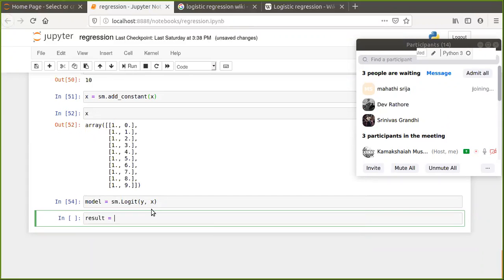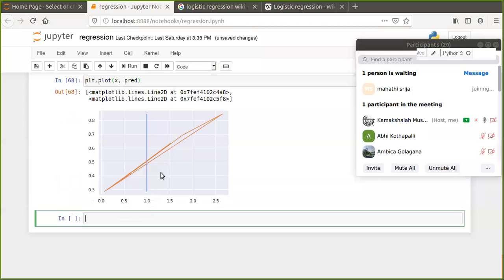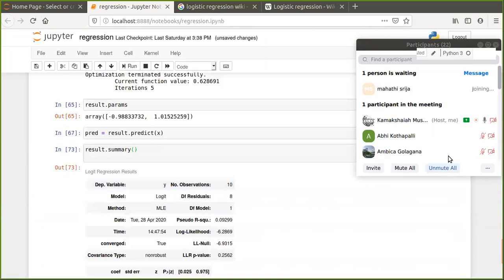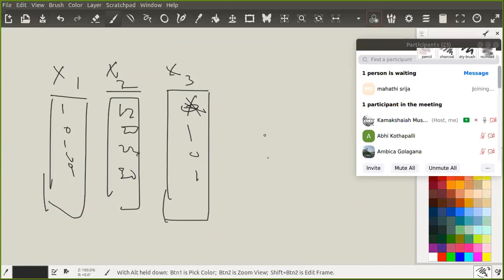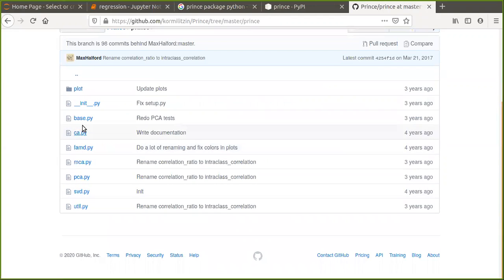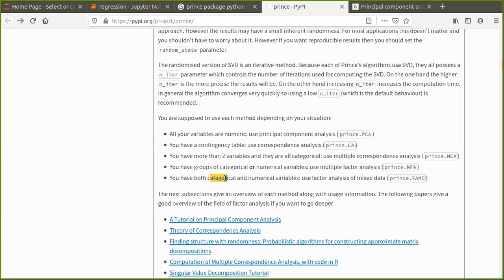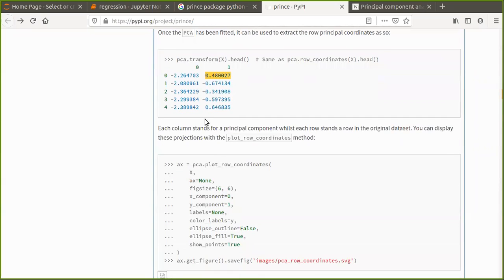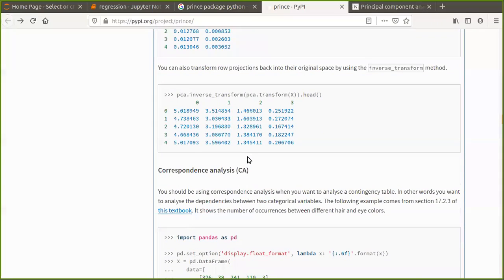Introduction to multivariate analysis in Python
This video shows various ways to deal with multivariate analysis in Python using Jupyter.